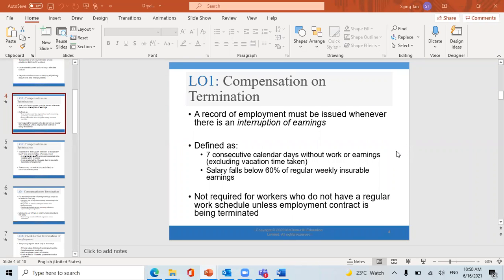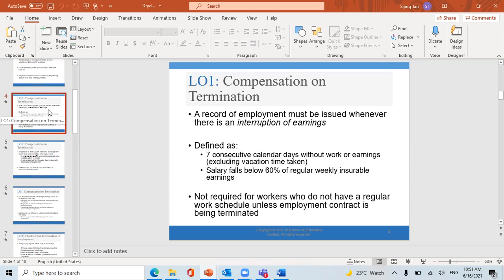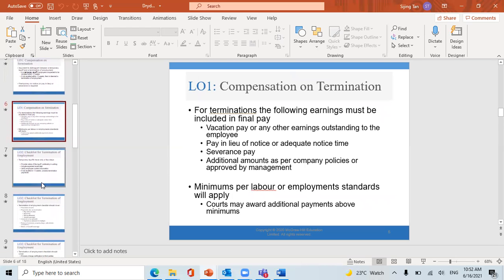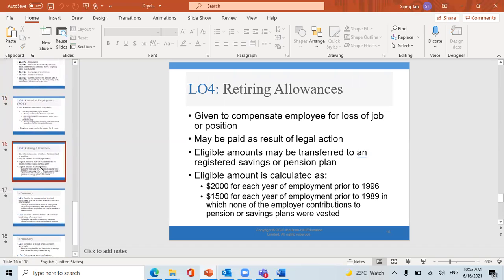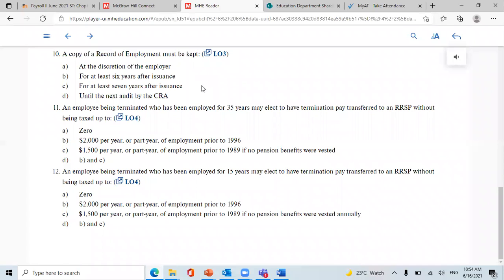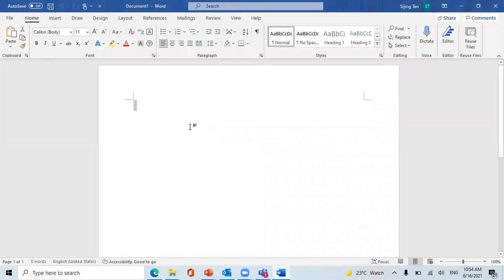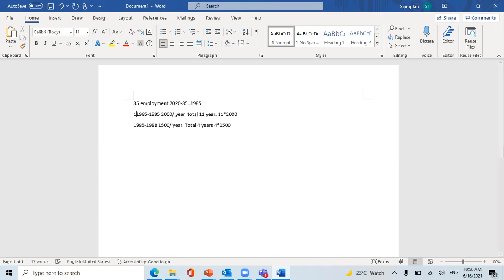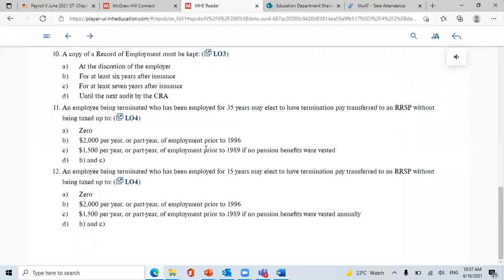termination of employment